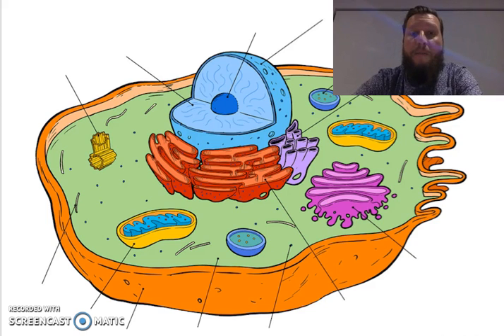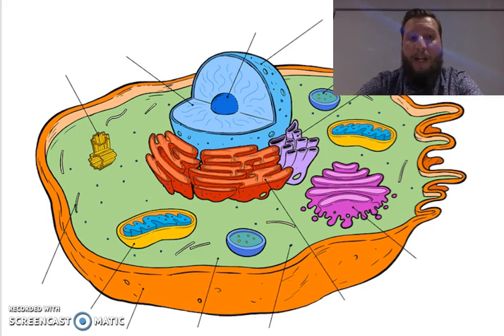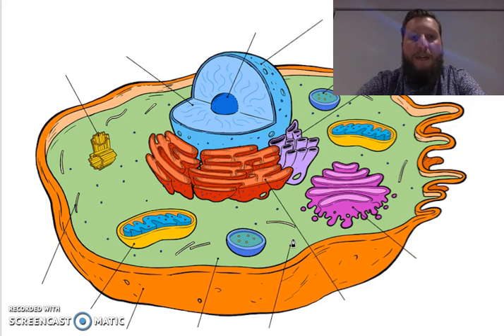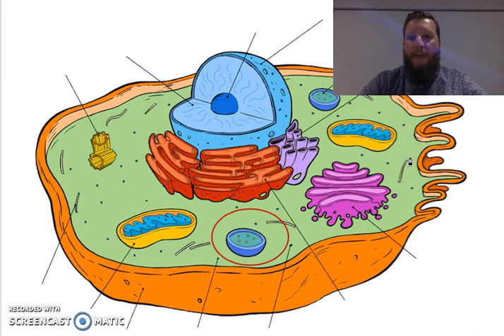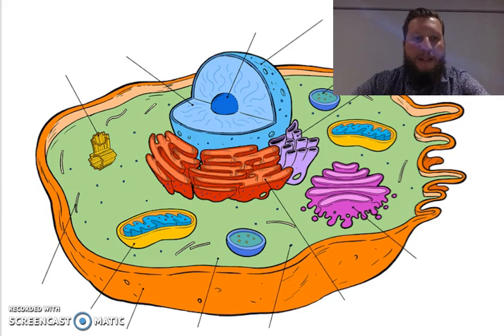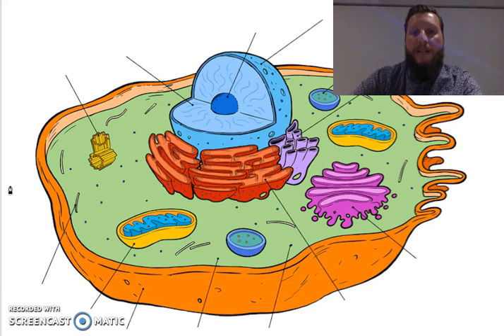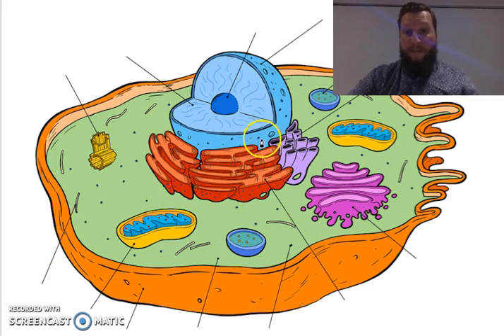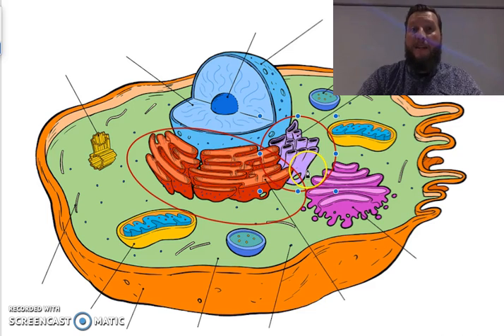Mr Clarke BSC: Animal cell organelles y8 2017